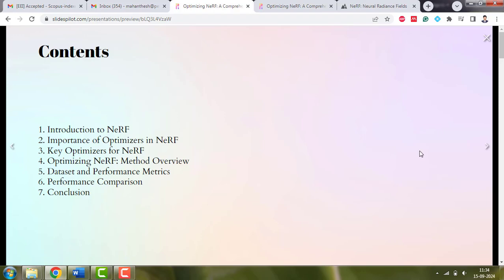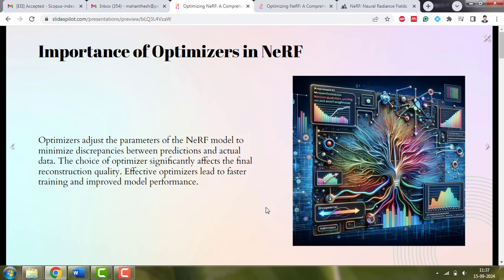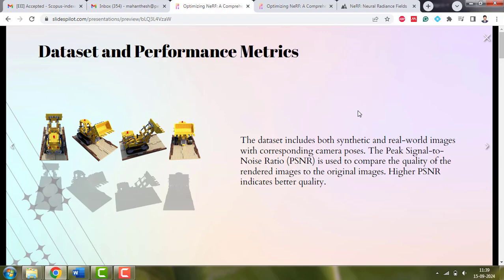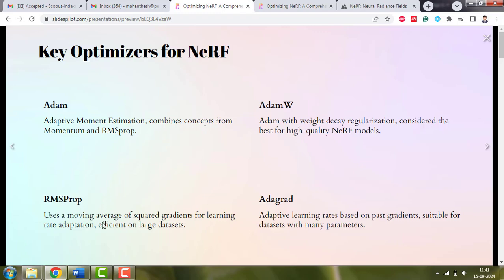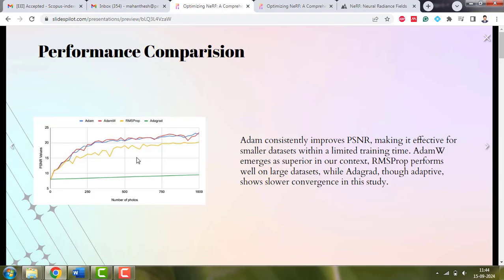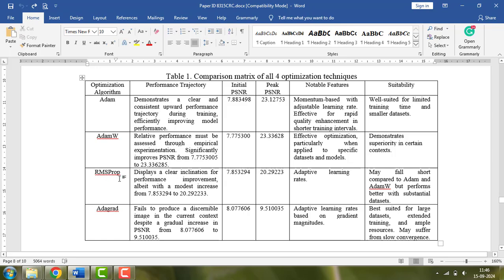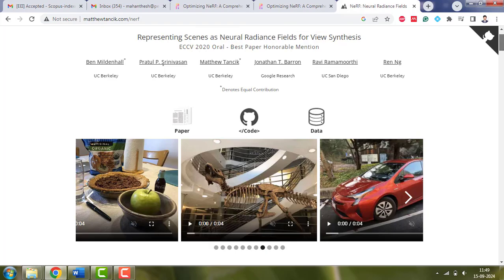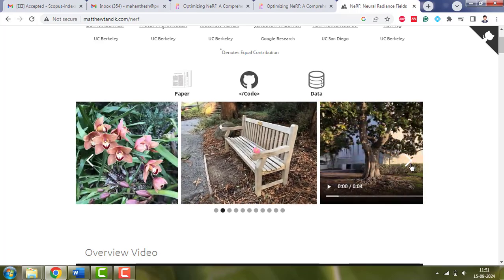Optimizing NeRF: A Compre Review of the Impact of Different Optimizers on Neural Radiance Fields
Authors: Mahantesh P Mattada, Latika Pinjarkar, Aditya Nittala, Manisha K M, Vedant Pinjarkar, Bhumika Neole (BEEI 8315)

A deep learning model known as NeRF (Neural Radiance Field) can depict 3D scenes from a collection of photos. NeRF can produce photorealistic photographs of new perspectives on a scene, even with a limited number of input images. While Neural Radiance Fields serve as a valuable tool for 3D scene representation, the choice of optimizer significantly influences the final reconstruction quality. Finding an effective optimizer is one of the biggest challenges while learning NeRF models. The optimizer is responsible for making changes to the model's parameters to minimize the discrepancy between the model's predictions and the actual data. In this study, we discuss the various optimizers utilized for training NeRF models. We present research results contrasting the effectiveness of multiple optimizers and examine the benefits and drawbacks of each optimizer. Our findings demonstrate that various optimizers can significantly affect the caliber of the trained NeRF models. We train NeRF models using four different optimizers: Adam, AdamW, RMSProp, and Adagrad. The most effective optimizer for a given assignment will vary depending on a variety of elements, including the size of the dataset, the complexity of the scene, and the level of accuracy that is required.